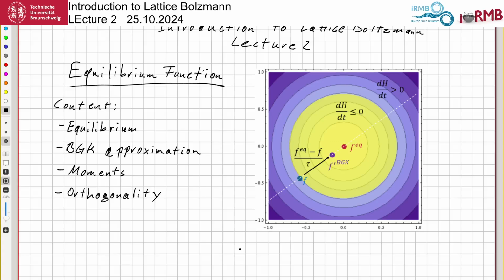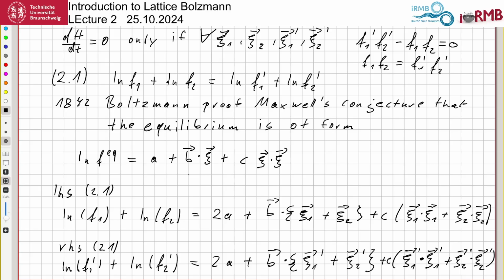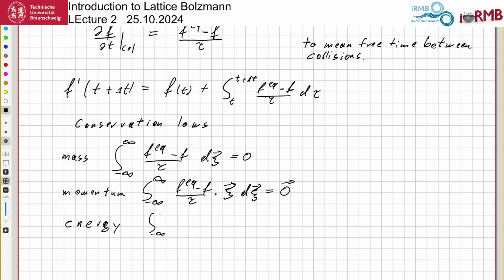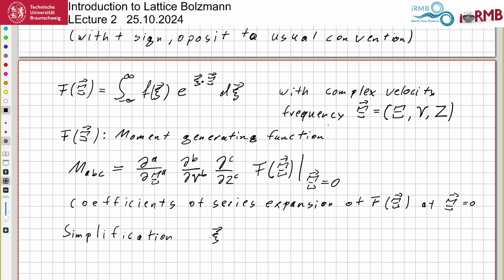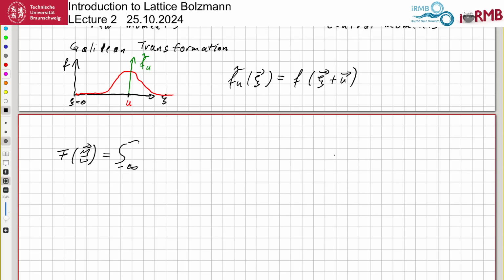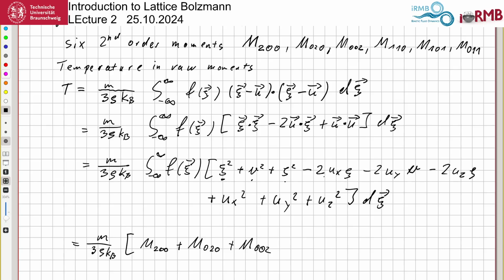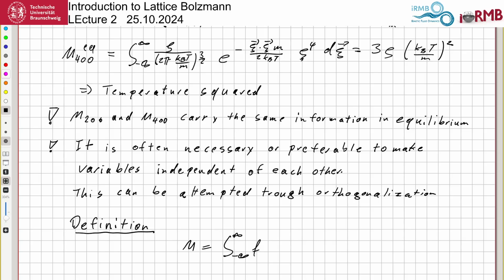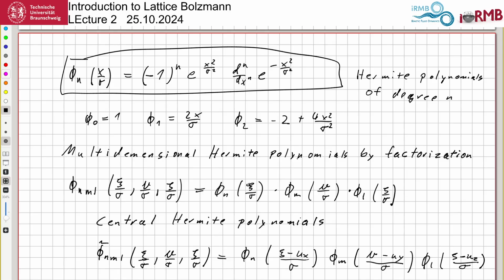Introduction to Lattice Boltzmann 2: Equilibrium function